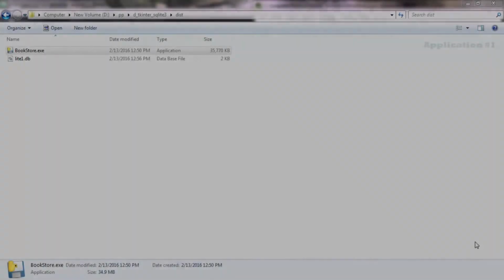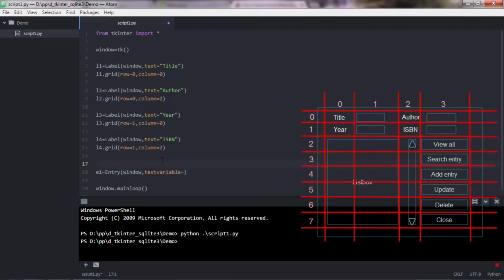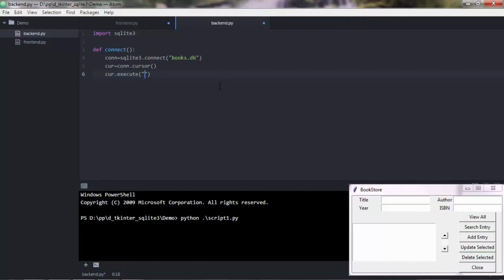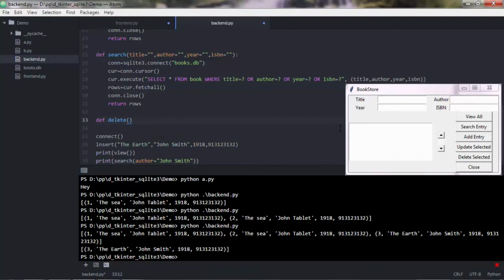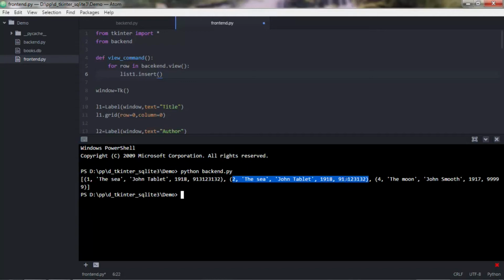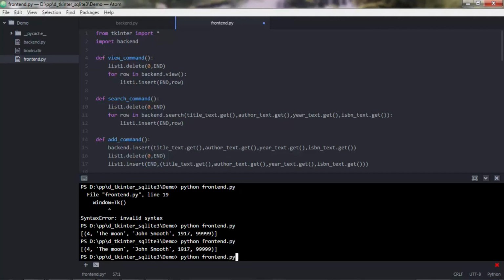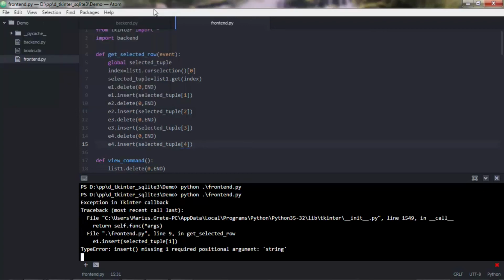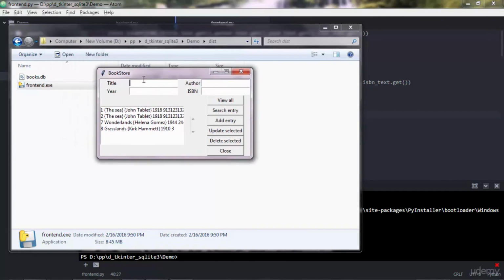Build a Desktop Database Application With Tkinter || ⭐⭐Complete Project⭐⭐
In this video, we learn how to build an application with a graphical user interface (GUI). This is a great video to learn how to use the Tkinter library as well as be introduced to some very important Python skills.
1. Desktop Database App - How The Output Will Look Like
2. User Interface Design
3. Frontend Interface
4. Backend
5. Connecting the Frontend to the Backend, Part 1
6. Connecting the Frontend to the Backend, Part 2
7. Creating a Standalone Executable Version of the Program
Credit :
The creator of this content is Ardit Sulce. This video was created with a combination of all other videos of the course 'The Python Mega Course: Build 10 Real World Applications' on Udemy.

Creator: Ardit Sulce